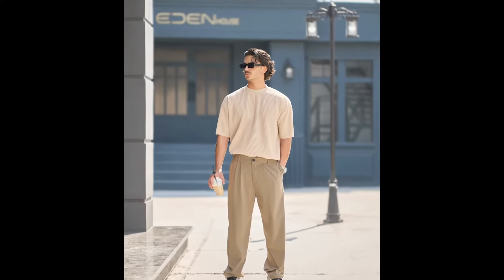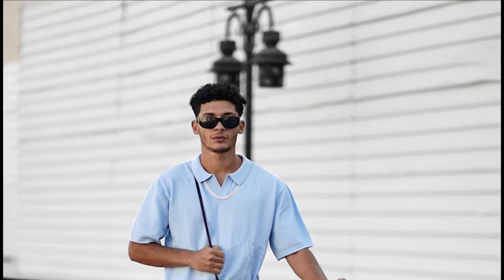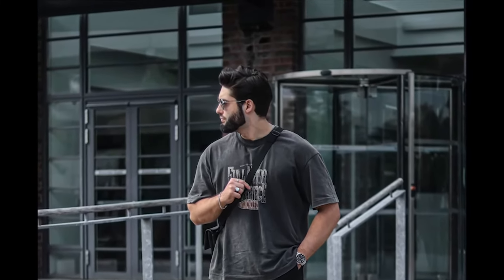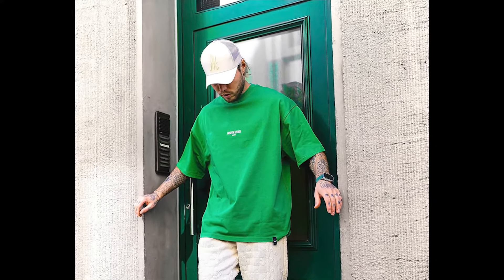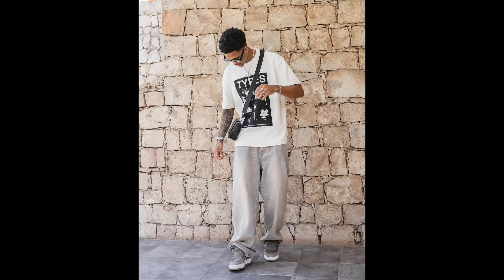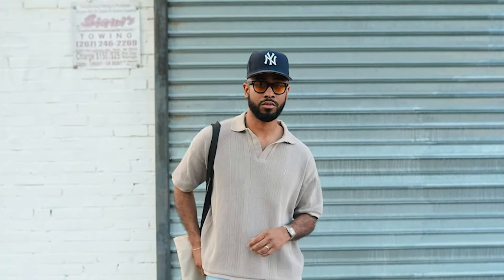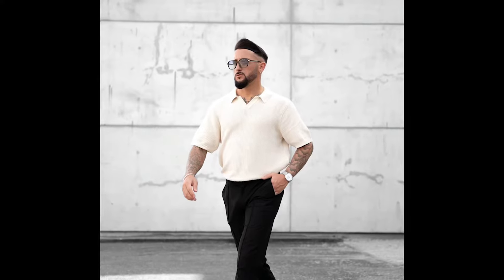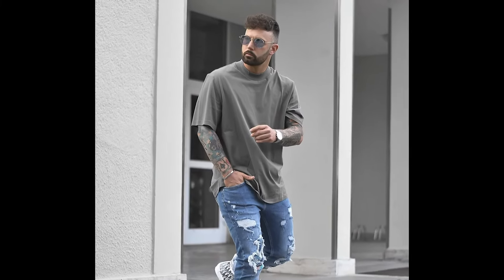35 Oversized T-Shirt Outfits for Summer 2024 | Men's Fashion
How to Style Oversized T-Shirts for Men | Summer 2024 Fashion Tips

Welcome to our latest fashion guide! In this video, we’re diving into the hottest trend of Summer 2024: oversized t-shirts for men. Oversized tees are not just comfortable, but they’re also incredibly versatile and stylish. Join us as we explore different ways to rock this must-have wardrobe staple. What You’ll Learn:

1. Casual Cool: Discover how to pair an oversized t-shirt with your favorite jeans or shorts for a relaxed, everyday look. We’ll show you how to balance the loose fit with slim-cut bottoms and the perfect accessories.

2.Athleisure Vibes: Get tips on combining oversized tees with joggers or sweatpants for a trendy, sporty outfit. Learn how to add the right sneakers and caps to complete this effortless style.

3.Street Style: Step up your streetwear game by mixing oversized tees with cargo pants, chunky sneakers, and statement accessories. Find out how to make a bold fashion statement with minimal effort.

4.Beach Ready: See how to style an oversized t-shirt as a cover-up for beach trips or poolside lounging. We’ll share ideas on pairing them with swim shorts and flip-flops for a laid-back, summer-ready look.

Whether you’re aiming for casual, sporty, or edgy, oversized t-shirts can fit any style.

Oversized t-shirts
Men's fashion 2024
Summer fashion tips
How to style oversized t-shirts
Men's summer style
Oversized tees outfit ideas
Casual fashion for men
Street style for men
Athleisure fashion
Layering tips for men
Men's summer wardrobe
Beachwear for men
Trendy men's outfits
Comfortable men's fashion
Fashion trends 2024
Summer outfits for men
Men's casual wear
Styling tips for men
Men's oversized t-shirt looks
Fashion hacks for men